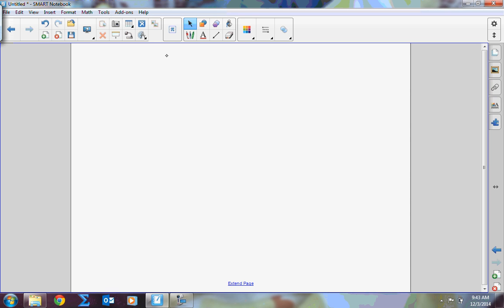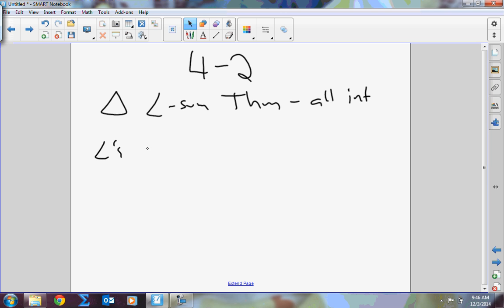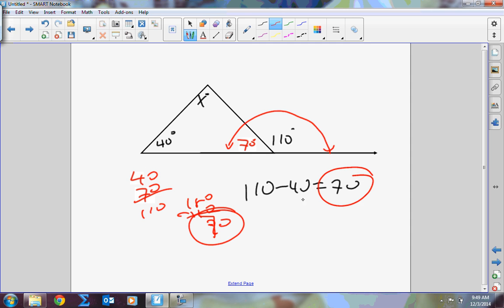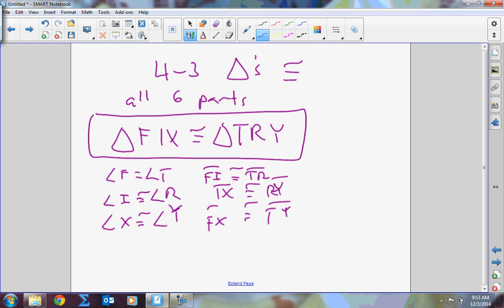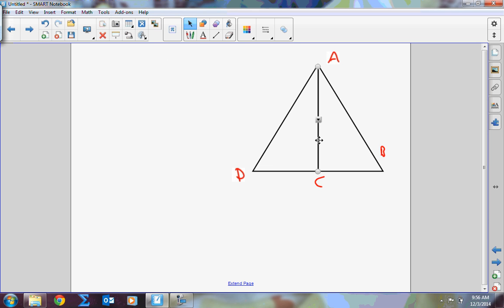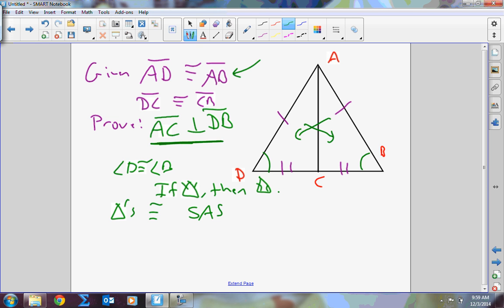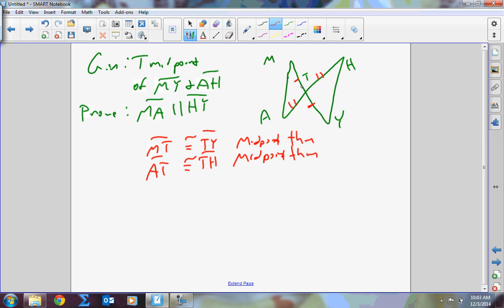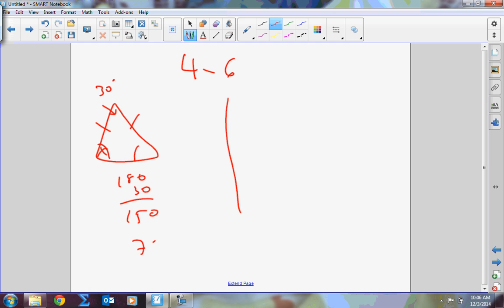chapter 4 test review